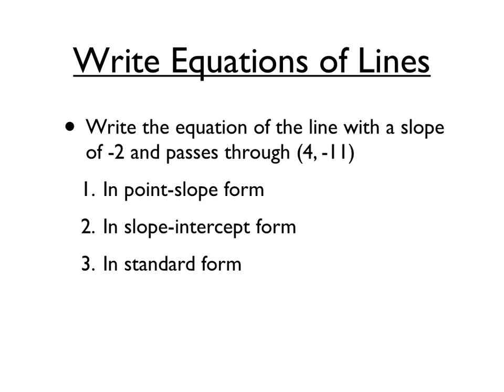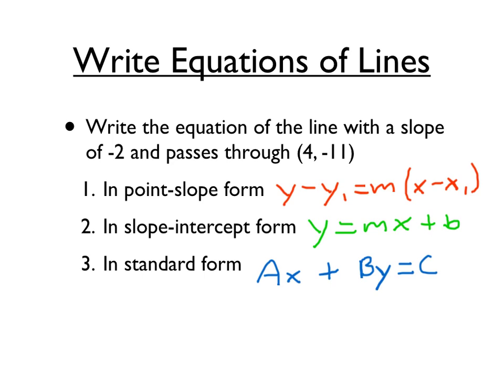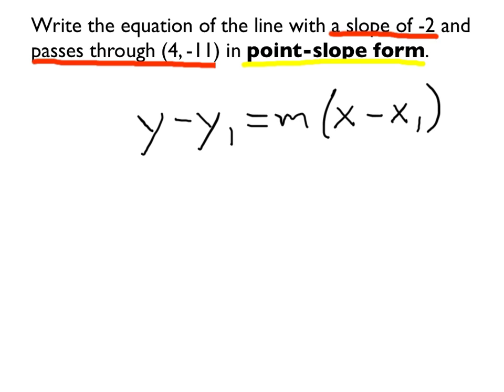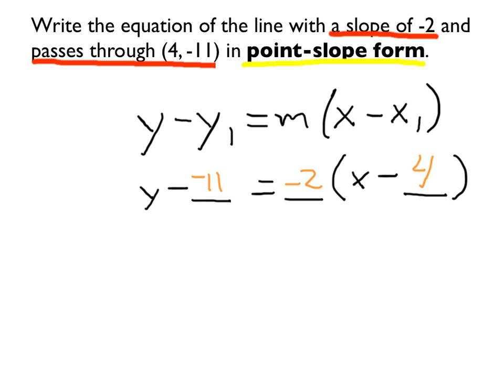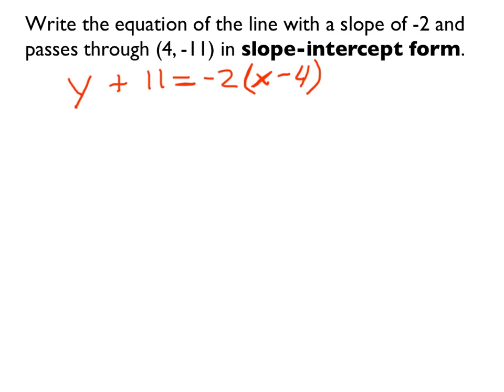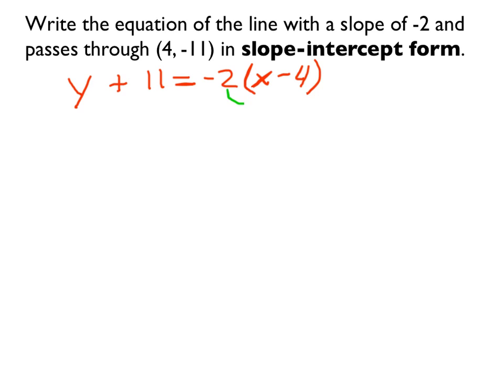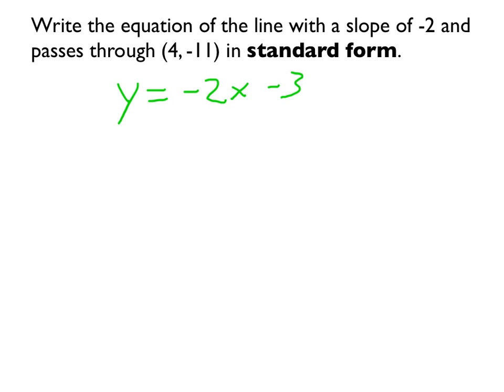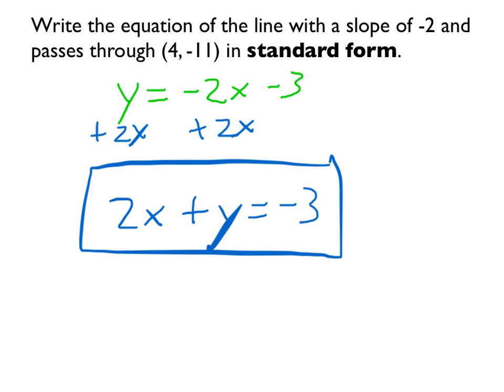Write an Equation